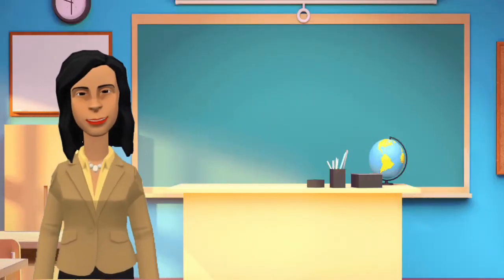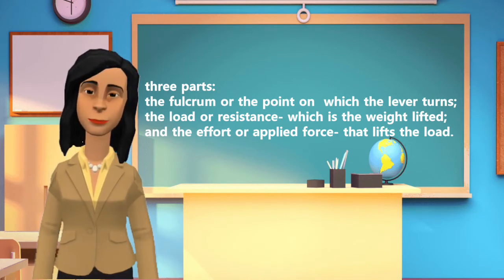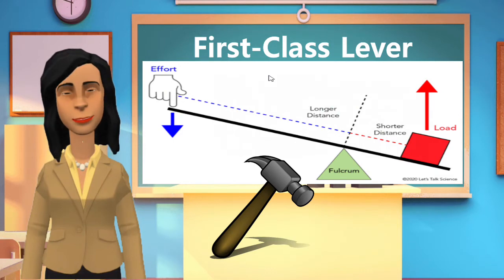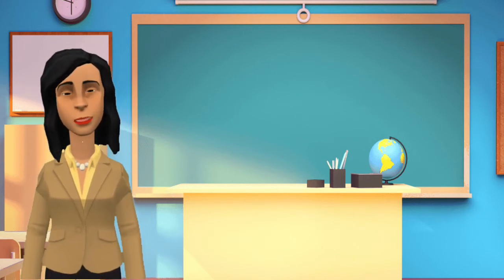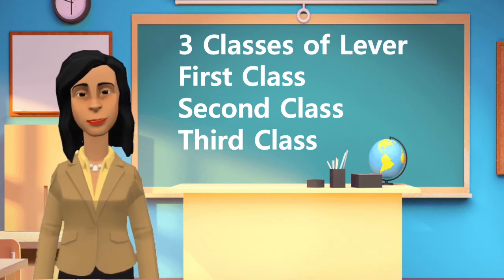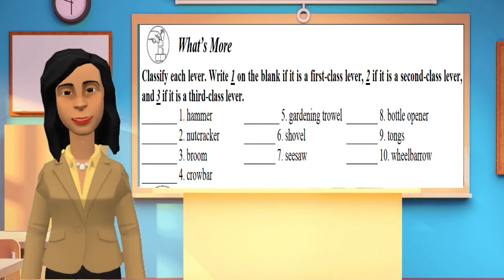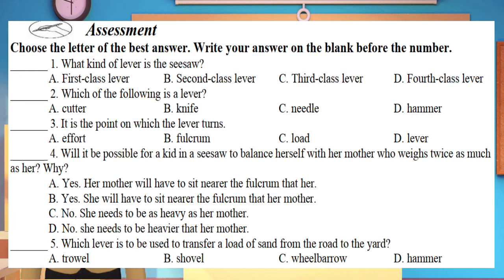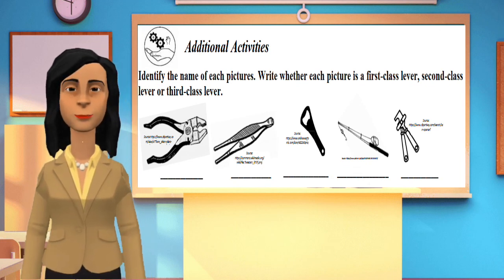Simple Machines:Lever Science 6 Quarter 3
References:
Adduru, M., & Valencia N. (2015). Cyber Science Worktext in Science and Technology 6, pp.230-231
Castante-Padpad,, E. et.al (2017). The New Science Links 6, pp. 362-363
Mercado, MJ. et.al (2016). Explore and Experience Science 6, pp.267-271
San Pablo, J. (2016). Real-Life Science 6, pp. 377-380
Sarte, E. et al. (2016). Science Beyond Borders Textbook 6, pp. 158-159